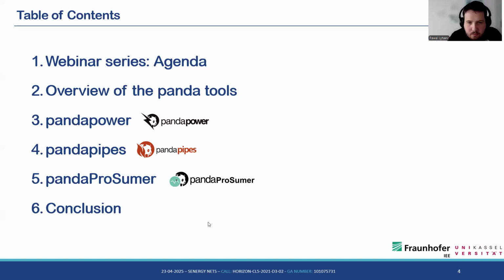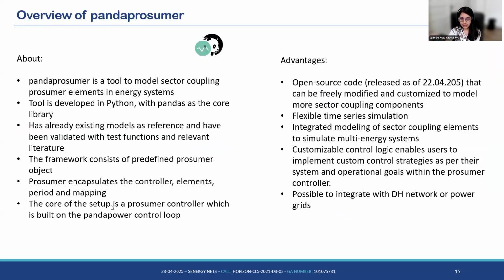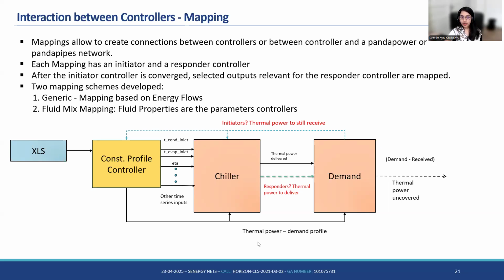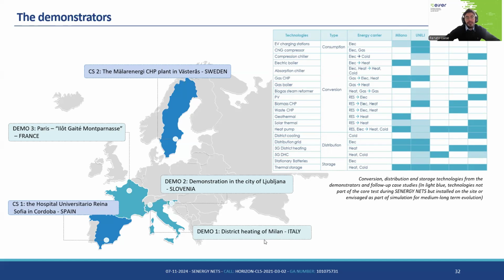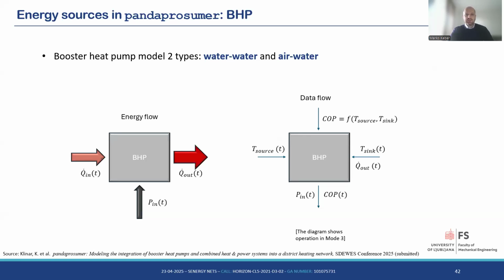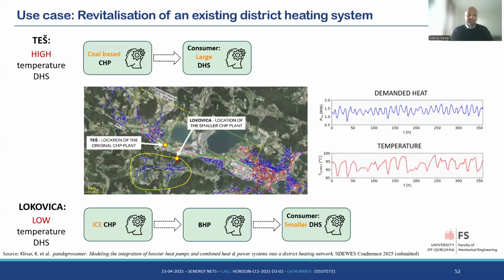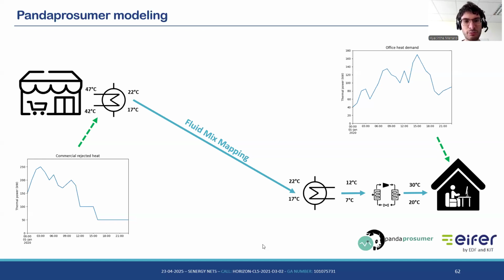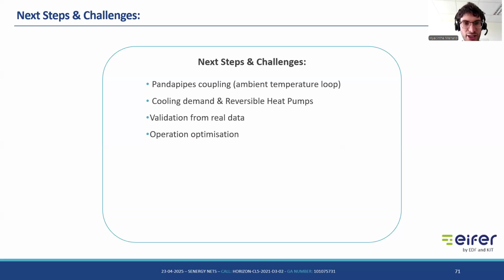23/04/2025: pandaprosumer meets SENERGY NETS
The second webinar of the mini-series on the panda-set of tools is coming on Wednesday 23 April 2025.

pandaprosumer is an electric grid simulation tool that allows analysis of local energy flows, storage, and distributed generation in smart grid environments.

Presented by our project partner University of Kassel in this webinar we will explore the advantages of pandaprosumer tool and how it is utilised in SENERGY NETS.

AGENDA:

Brief intro to panda tools – Pawel Lytaev, University of Kassel
Introduction to pandaprosumer – Theoretical basics and structure – Pratikshya Mohanty, University of Kassel
General intro to SENERGY NETS – Renato Luise, SENERGY NETS coordinator, EIFER
Use case: Application at a SENERGY NETS demo site – Marko Keber, University of Ljubljana
Use case: Application at a SENERGY NETS demo site – Hyacinthe Ménard, EIFER
Q&A session: Matteo Filippini, Euroheat & Power